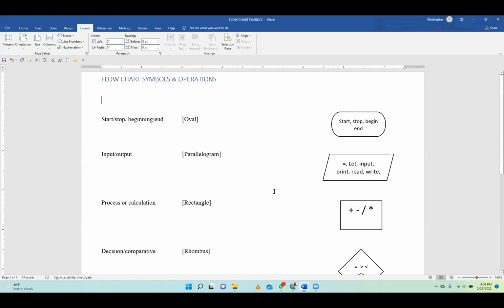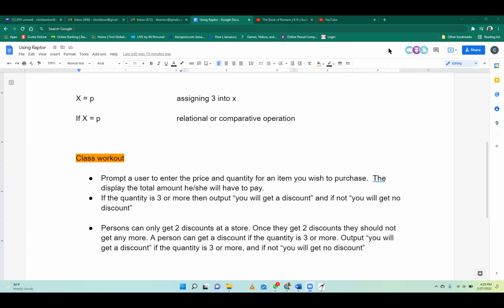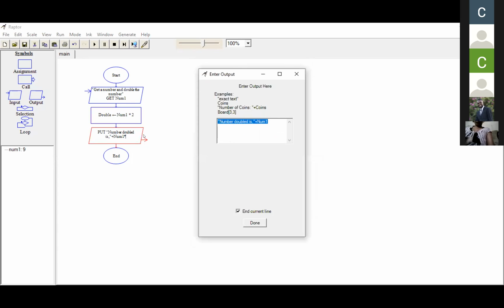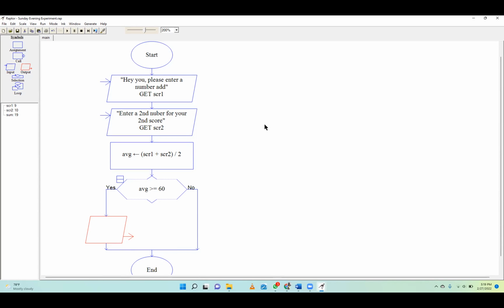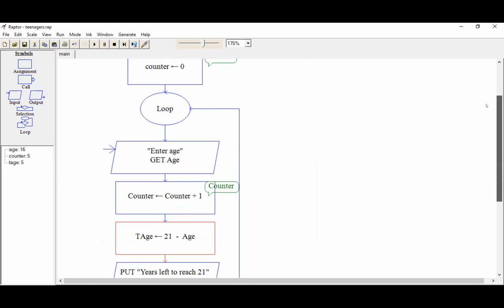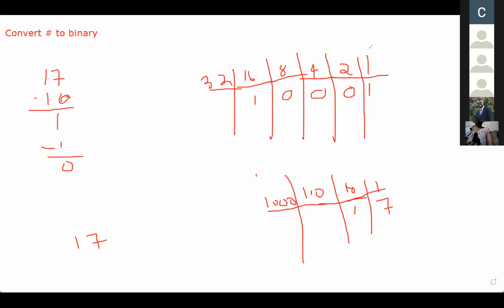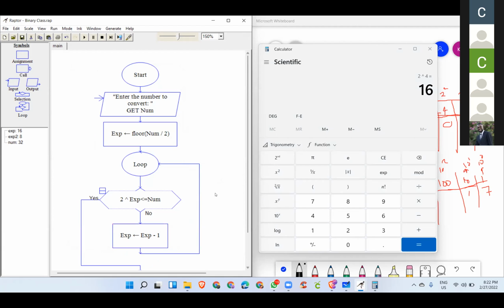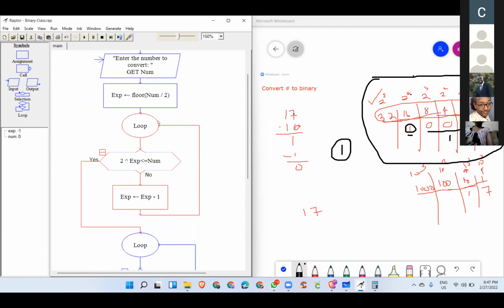Raptor Student Class 27 2 2022